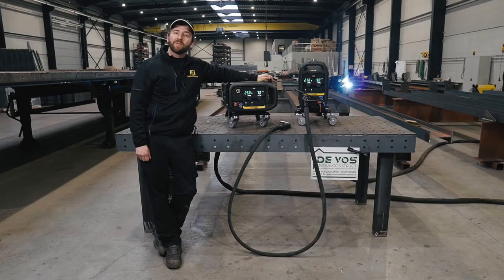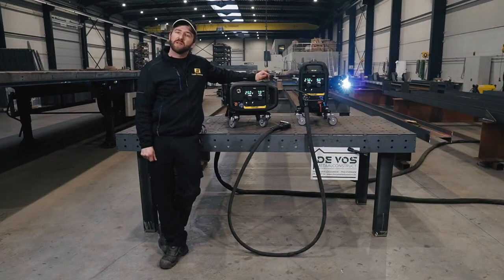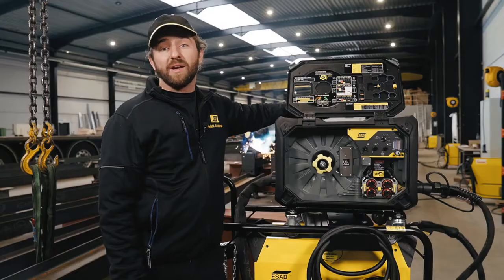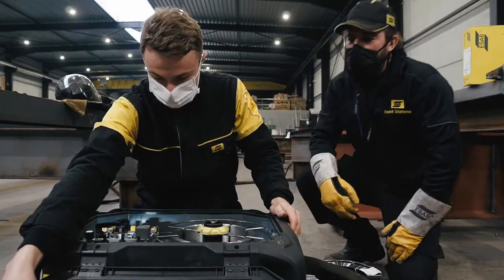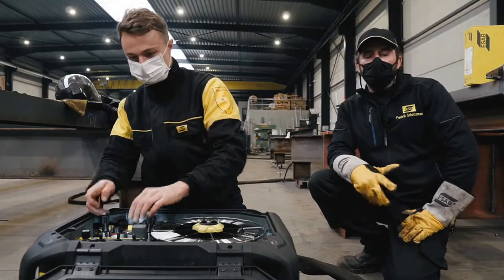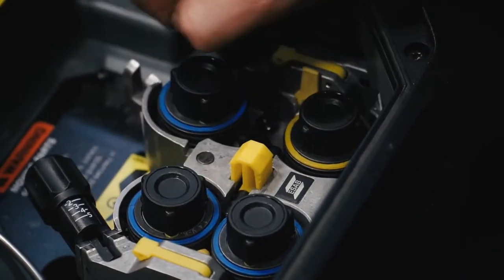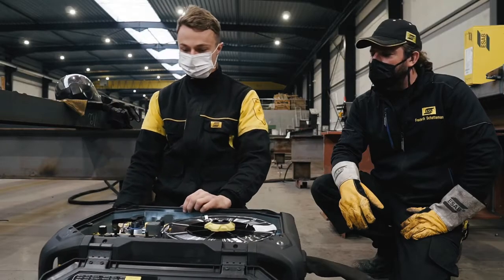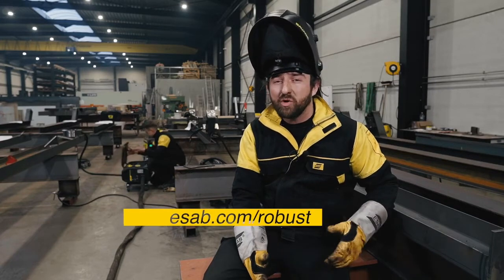Configuración de RobustFeed Pro - Aplicaciones pesadas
Cómo aumentar la productividad y reducir los costos operativos en aplicaciones de soldadura pesadas con RobustFeed Pro.